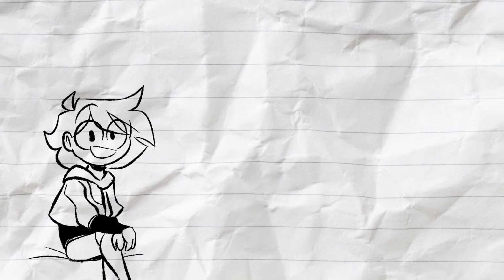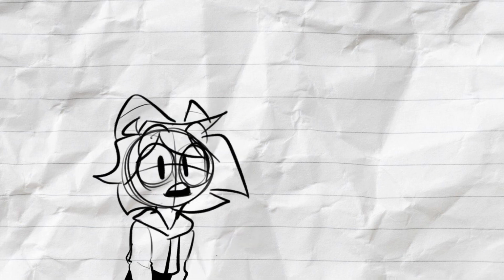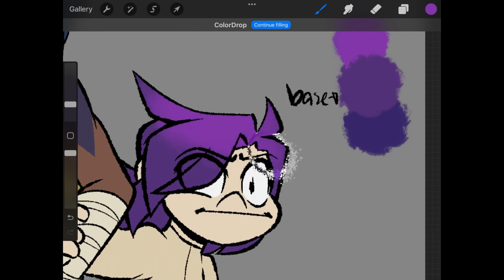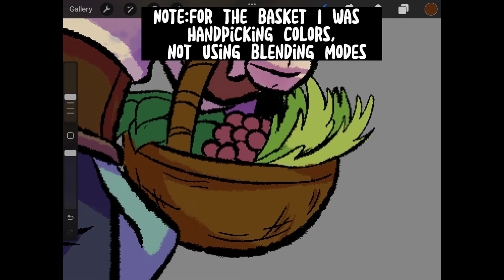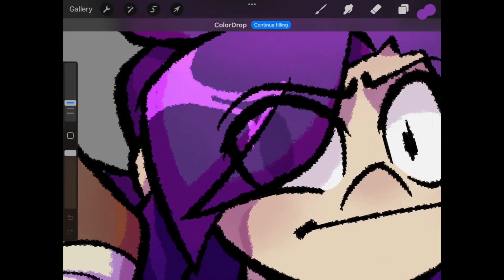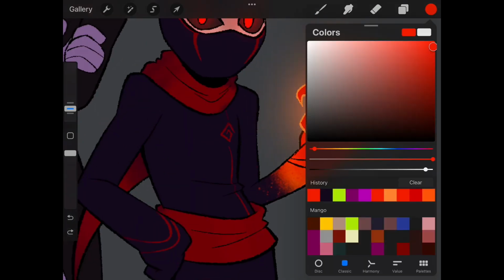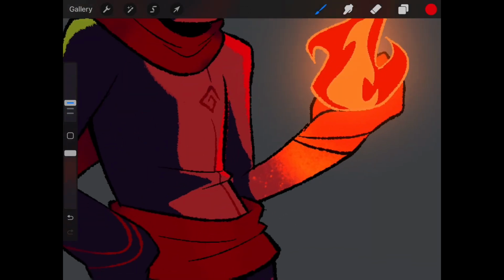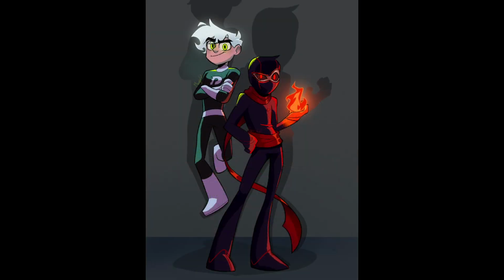How I do Cellshading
Thank you @Keirani Amidala for encouraging me to try out making tutorials.

Bouncelight, rimlight, hell this is actually another full shading tutorial and it’s WAAAY better than mine

my video really pales in comparison to all of these, but hey, its at least a huge step up from the last tutorial I made.

Timestamps:

Intro 0:00

Average Lighting Scenario 0:40

Glowy effects lighting Scenario 2:17

Outro 3:33

What I Use:
✏️ Procreate (most used, mostly for sketching and coloring)
✏️ Medibang(sometimes, mostly for lineart)
✂️CapCut